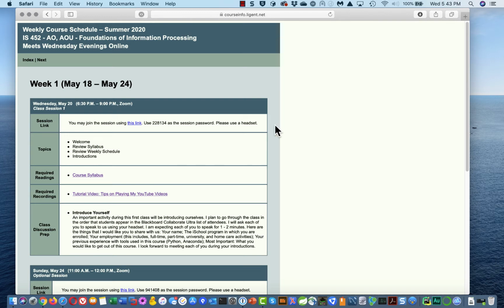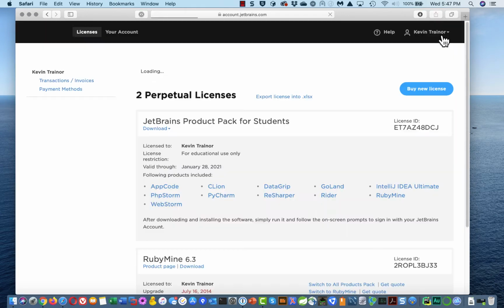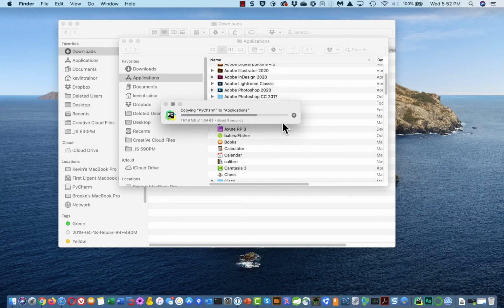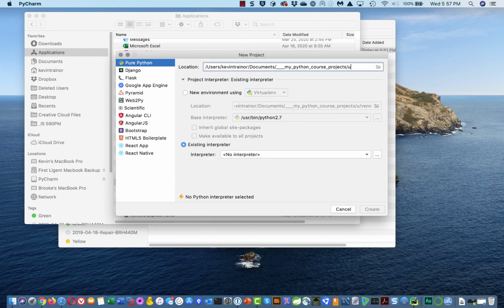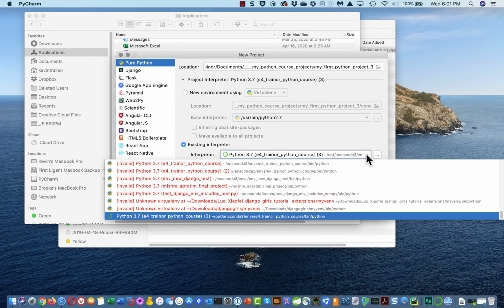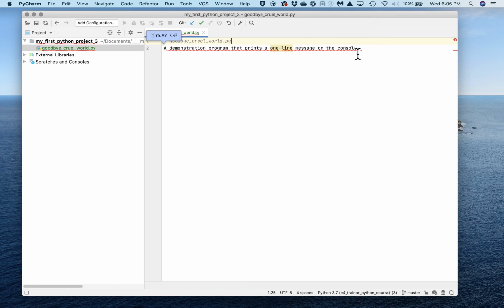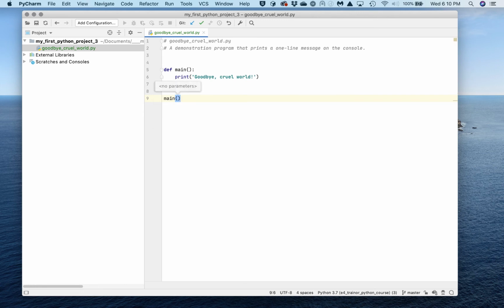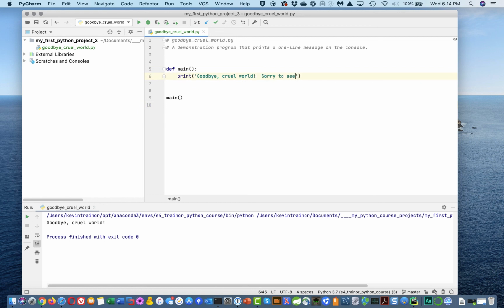Tutorial: Install Pycharm on macOS - REV Summer 2020